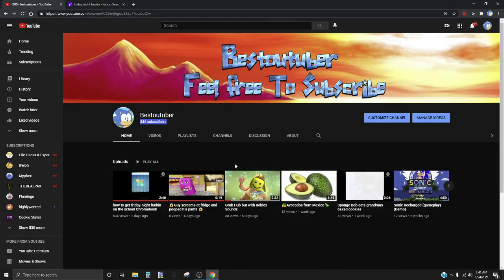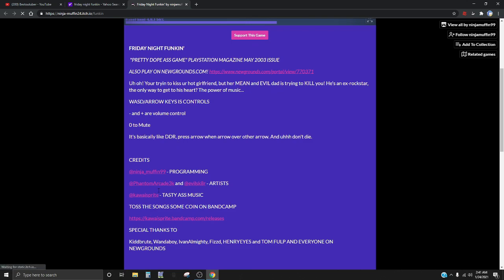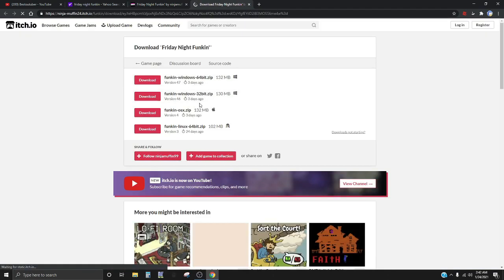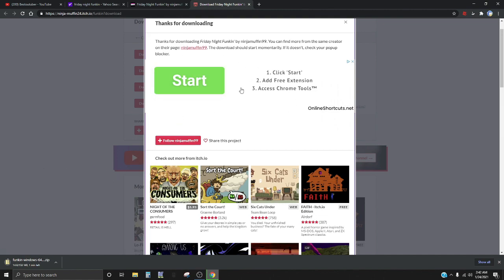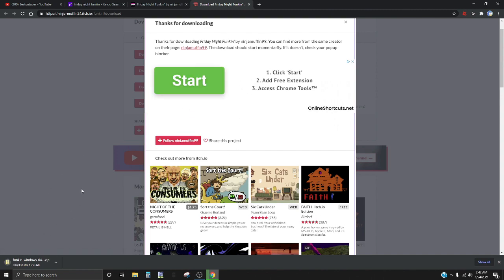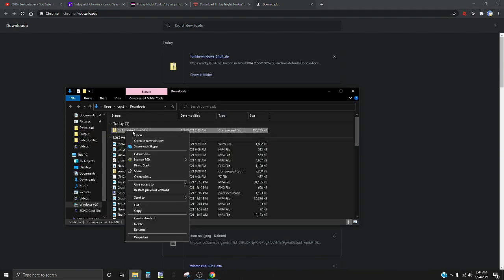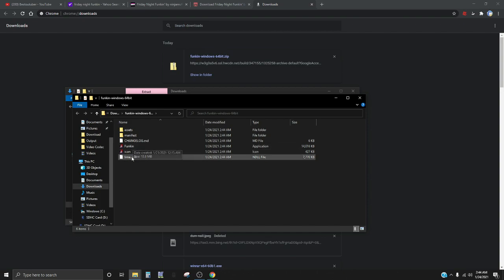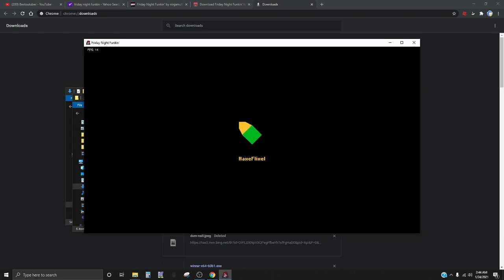How to Download Friday Night Funkin on PC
Same site but to Download